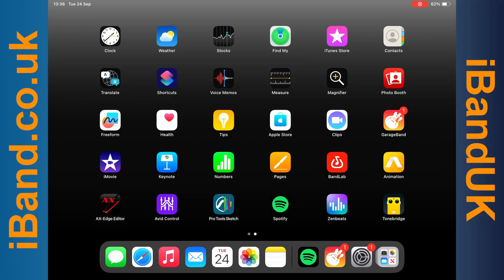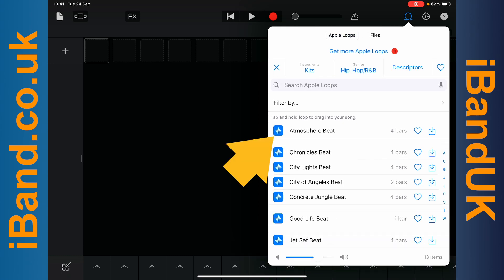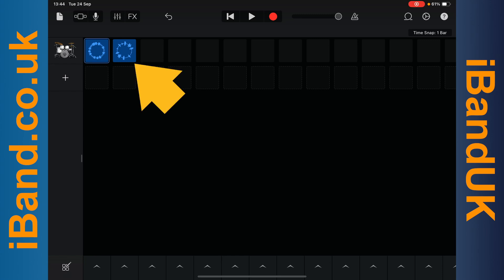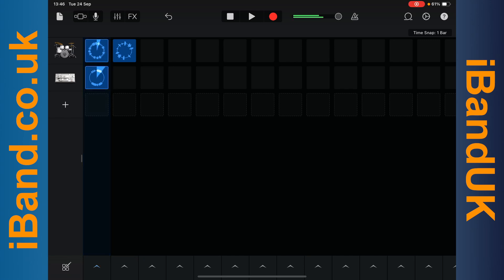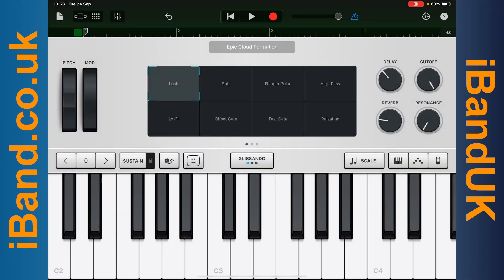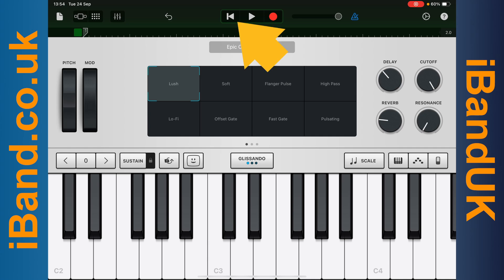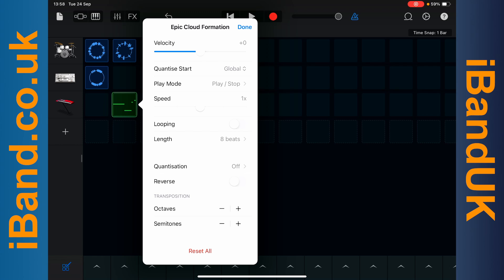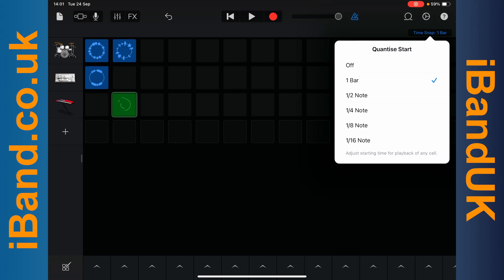Learn to live loop in Garageband in just 9 minutes!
A quick and easy step by step tutorial on how to use live loops in Garageband, on ipad and iphone.
Learn how to create a live loop song in Garageband with sample loops and instrument loops you can create yourself.
Learn how to add loops, create loops, play loops, edit loops, transpose loops, and more...